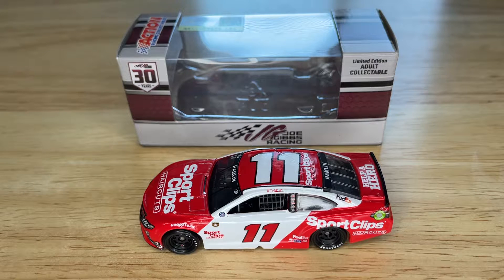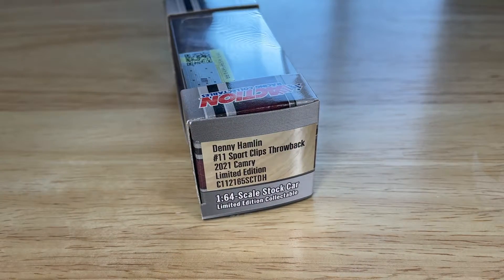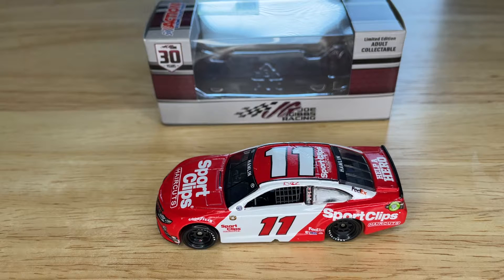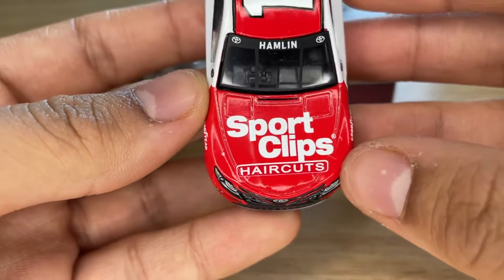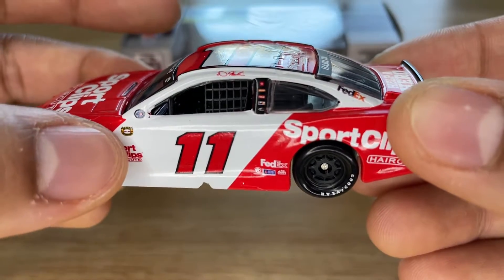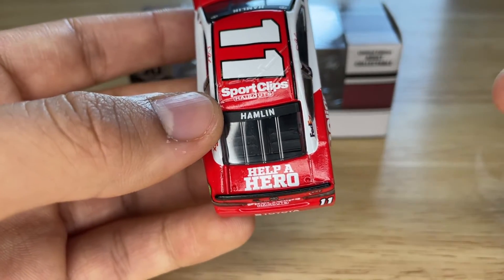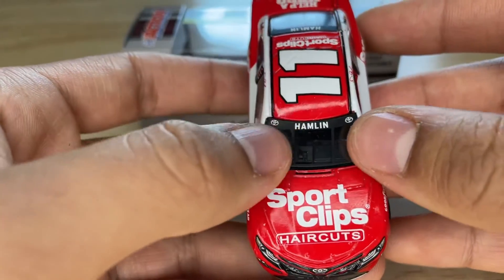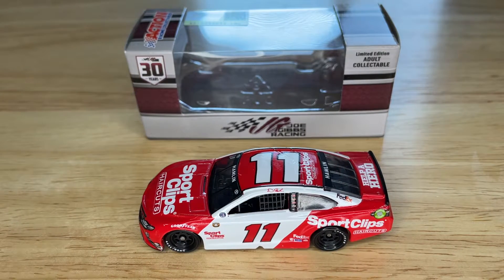NASCAR Diecast Review: Denny Hamlin 2021 Sports Clips Darlington Throwback 1/64